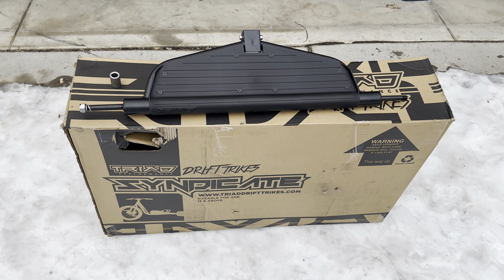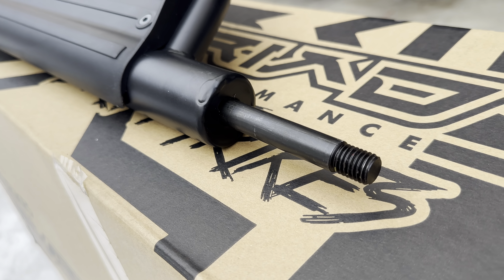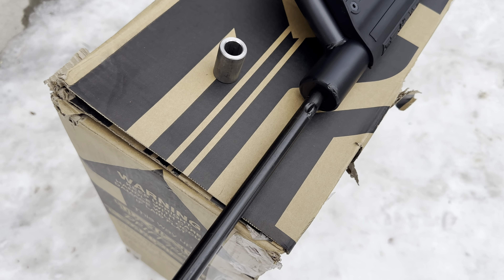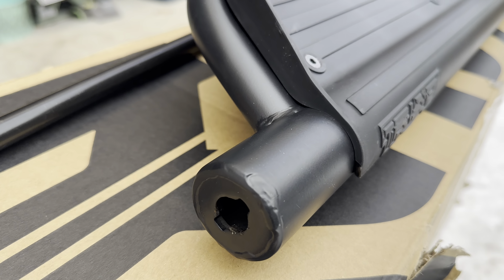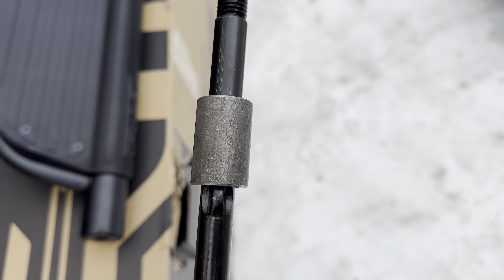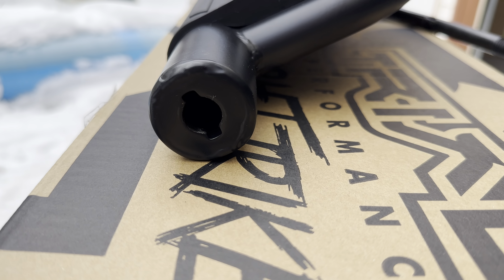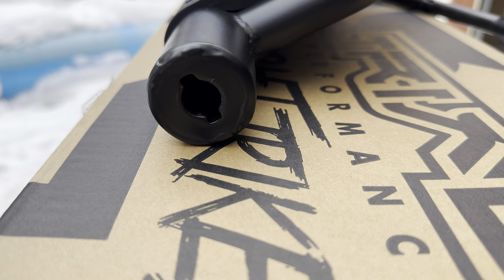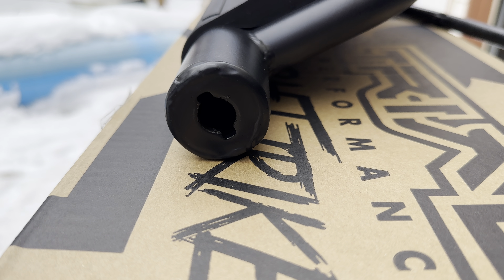Solid Axle overview from Electric Drift Trike.